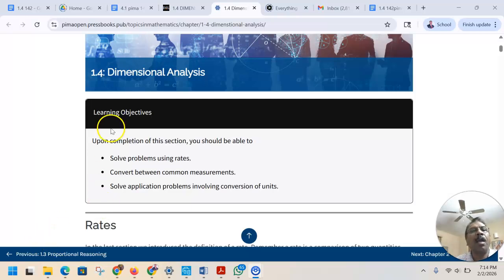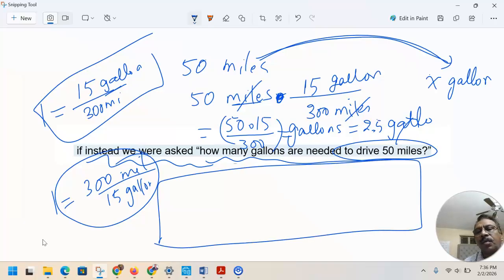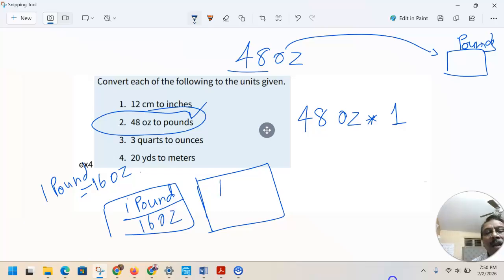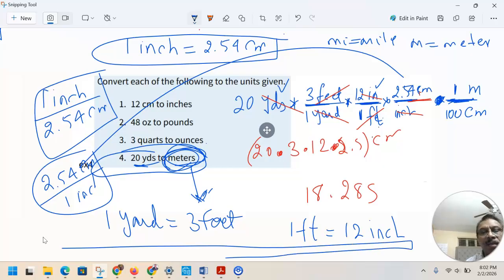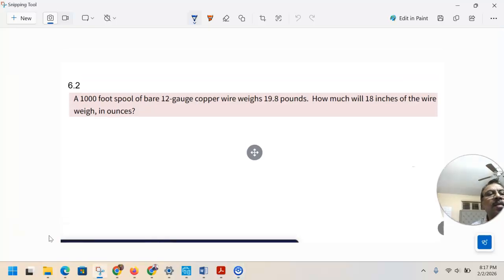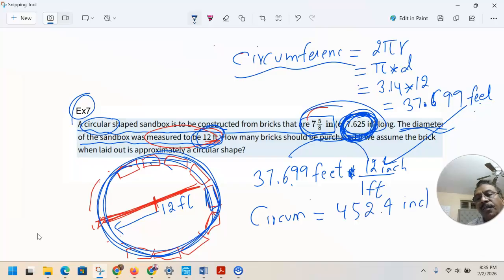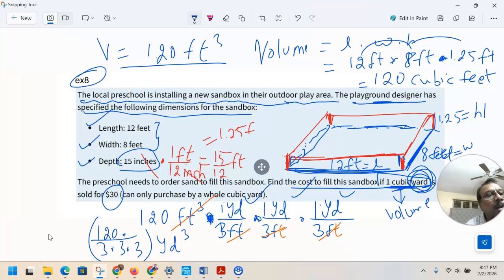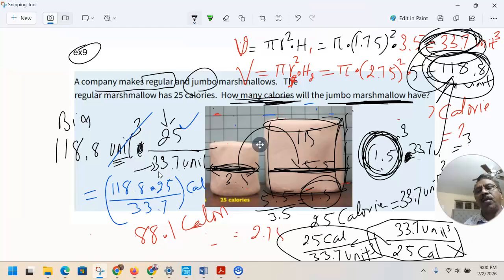Lesson 1.4 142 example 1-9 Dimensional Analysis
Application of dimensional  analysis in real life examples.
Here I am solving examples from 1-9